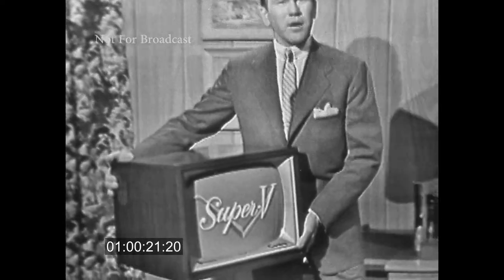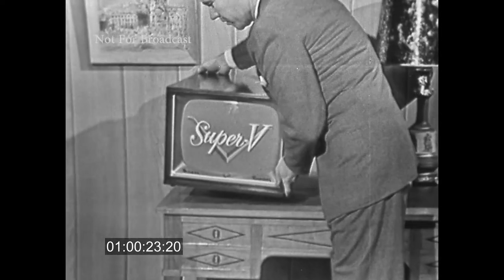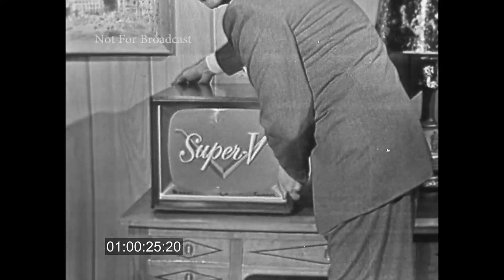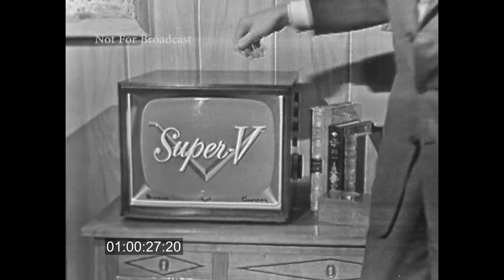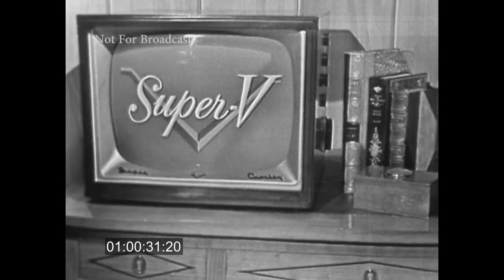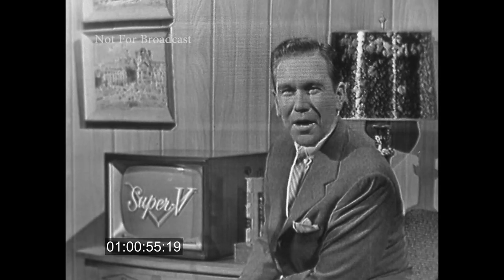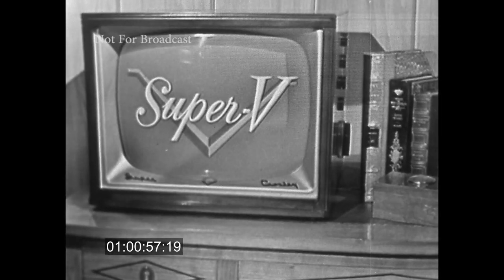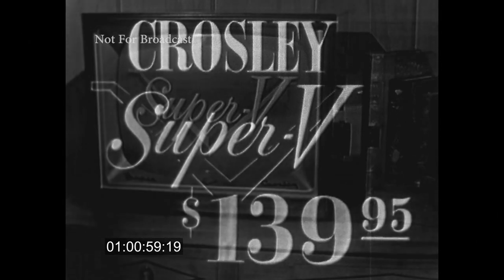Crosley "Super-V" Television advertisement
As broadcast on NBC on March 13, 1954. Note that the price of the TV, $139.95, is $1,334.77 in today's (2019) money. So not a cheap set.